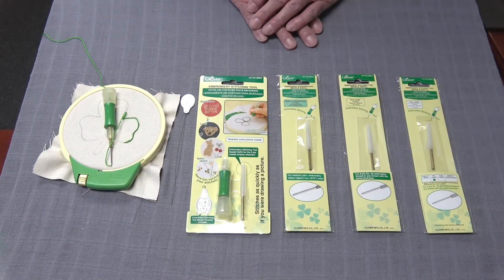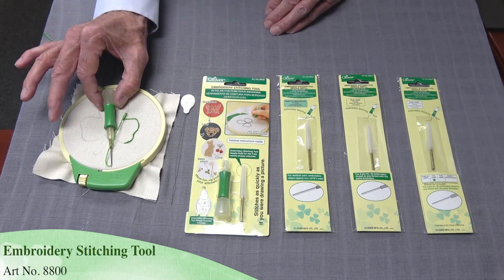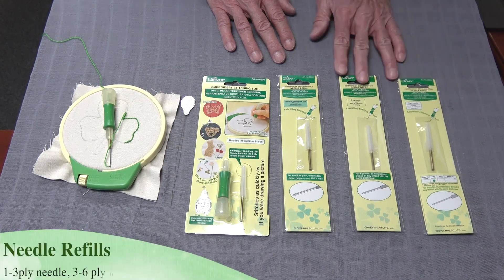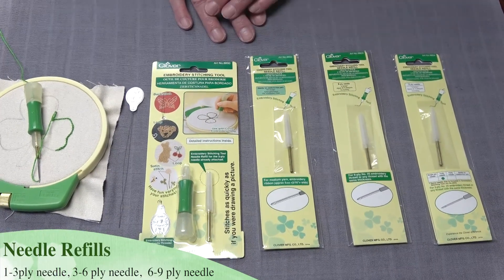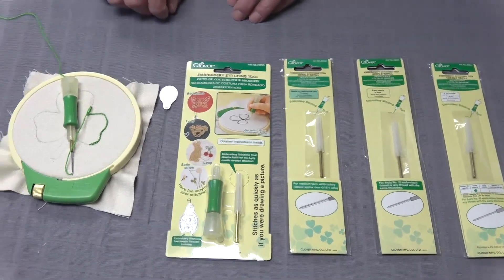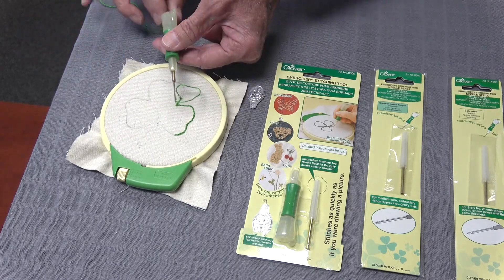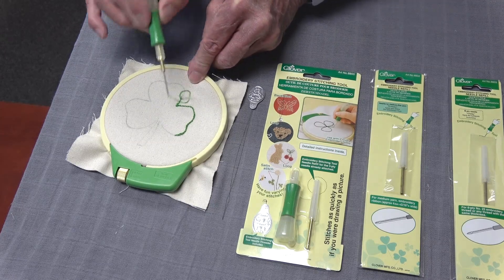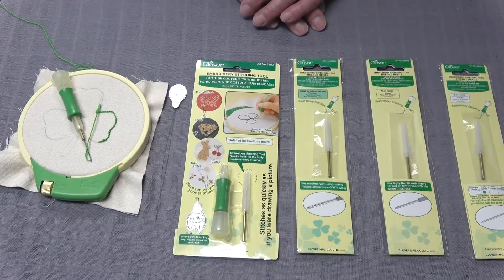Tool School: Embroidery Stitching Tool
Join Steve Butler for an overview of Clover's Embroidery Stitching Tool.

Product Featured:
Embroidery Stitching Tool (Art. No 8800)